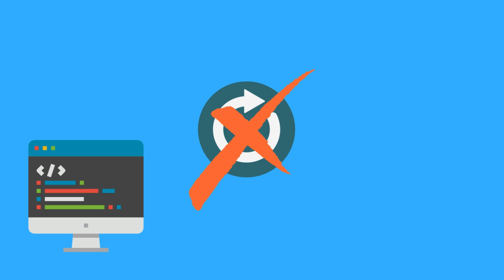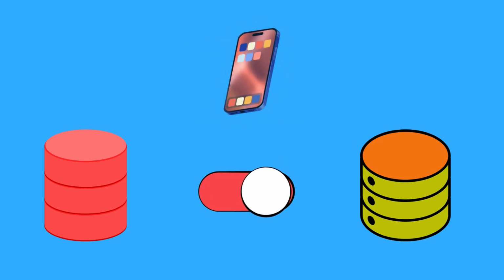Introduction to Middleware and Hibernate